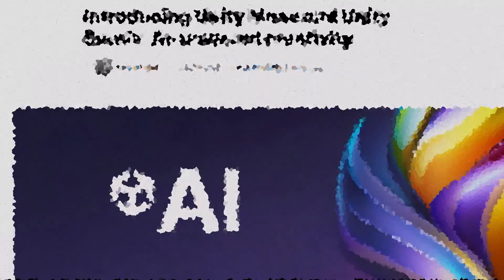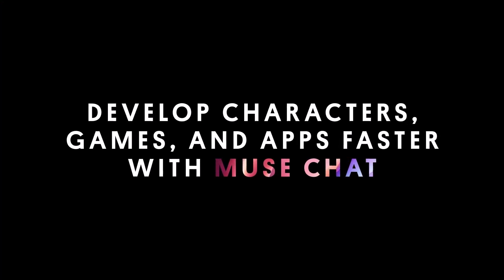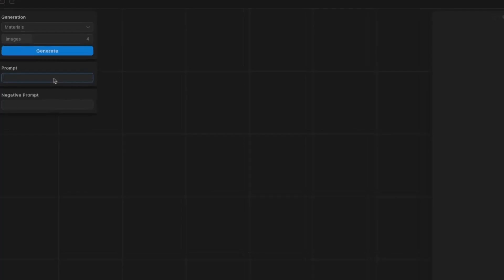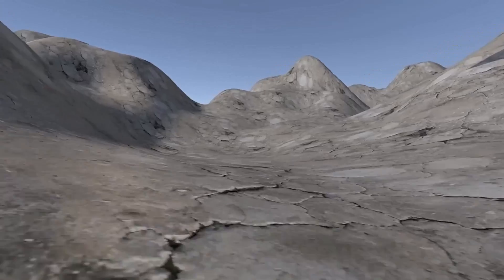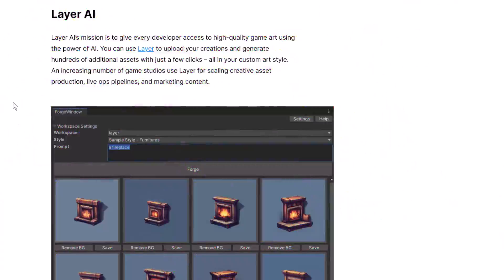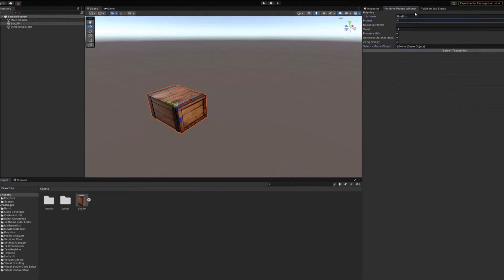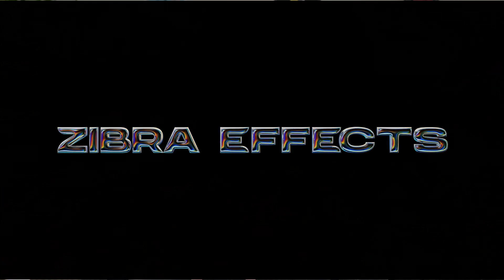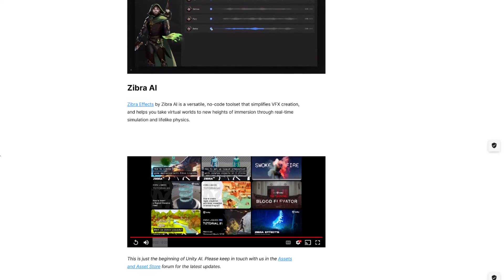11 AI Tools for GameDevs + What Unity Just Did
00:00 - Overview
00:15 - AI GameDev Event - Free Tickets
00:35 - Unity Muse Chat
01:18 - Unity Sentis
01:50 - 9 New Tools!
01:57 - ConvAI & Inworld AI
02:30 - AI Art
02:35 - Layer.AI
02:44 - Leonardo.ai
02:53 - Polyhive
03:08 - MODL:TEST
03:20 - Zibra Effects
03:33 - VoiceOvers (Replica Studios & LMNT)